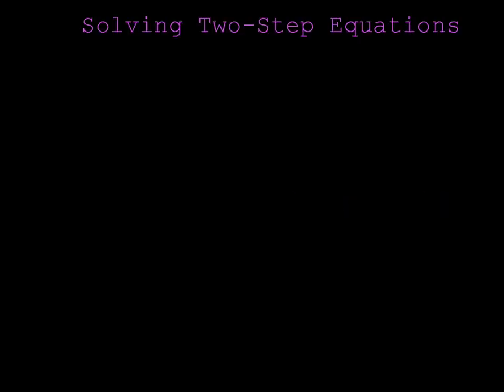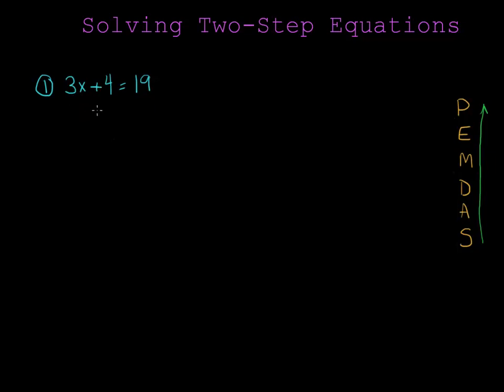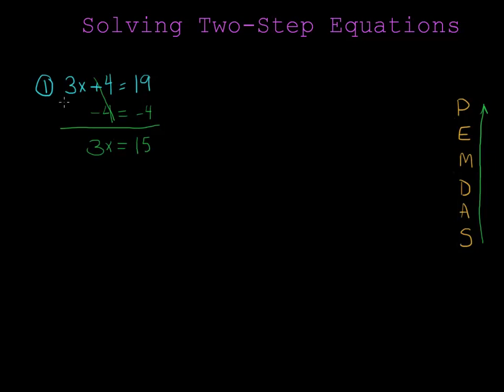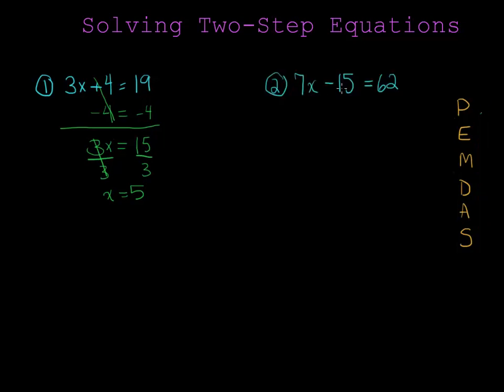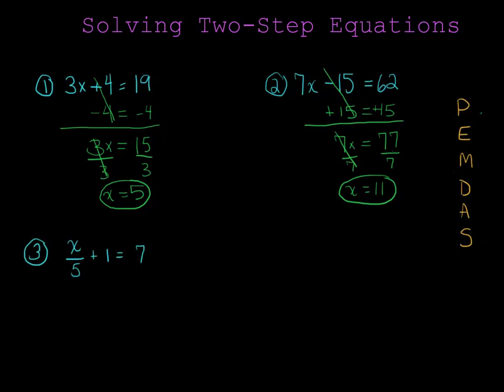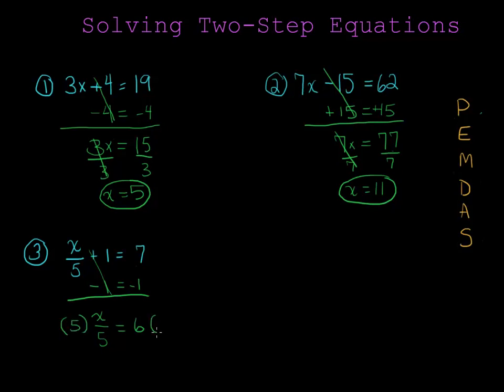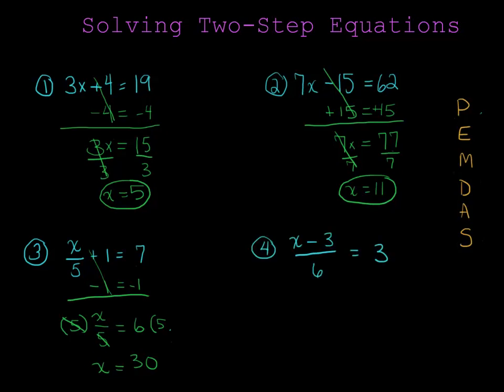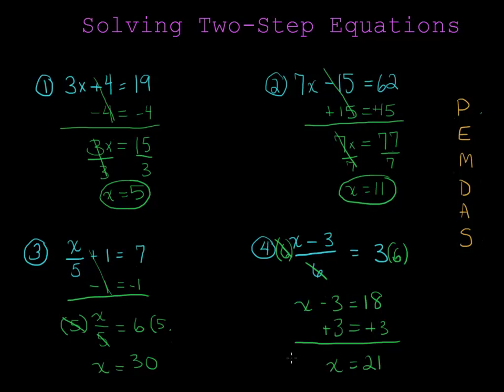Solving 2-Step Equations - 4 examples.mp4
This video works four simple two-step equations with all positive whole numbers.  The fourth example has subtraction "trapped" inside the numerator, so that you must undo the division first.  Otherwise, these problems are very straightforward two-step equations and would be a logical next step after one-step equations are mastered.